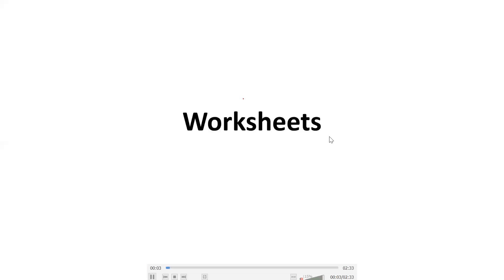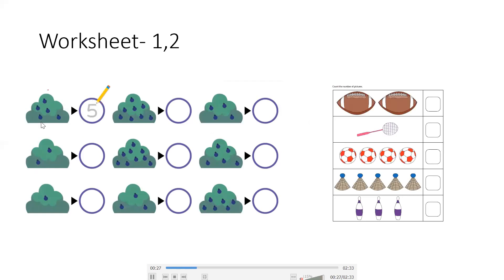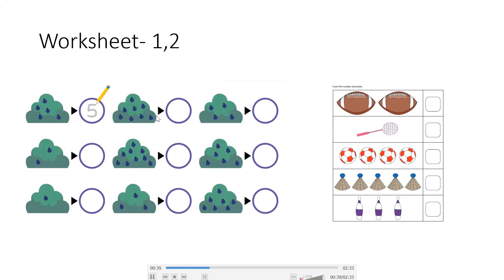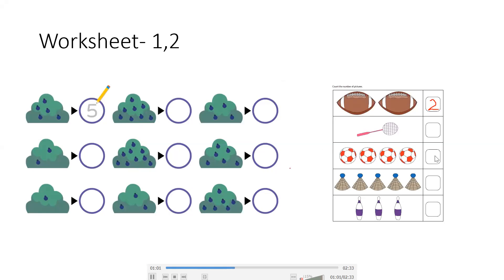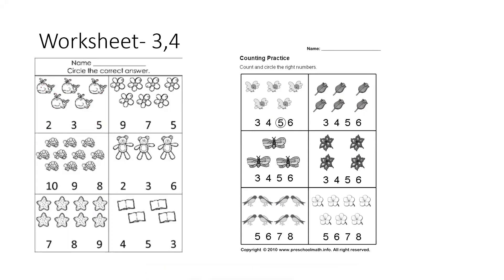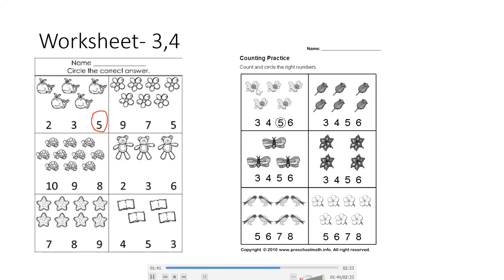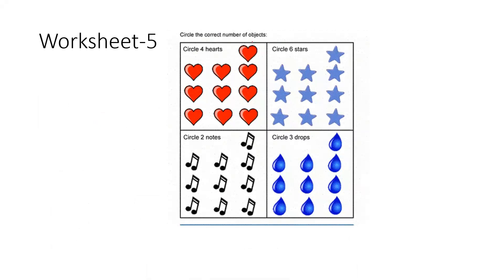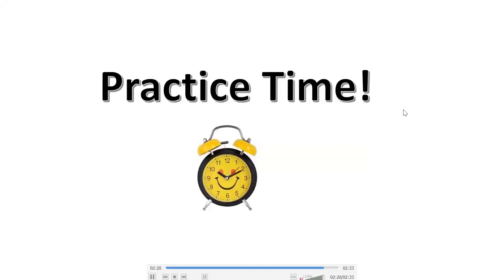Objective 7 - counting worksheet